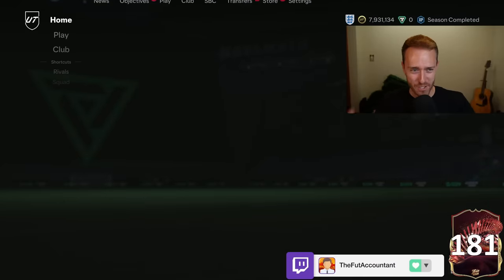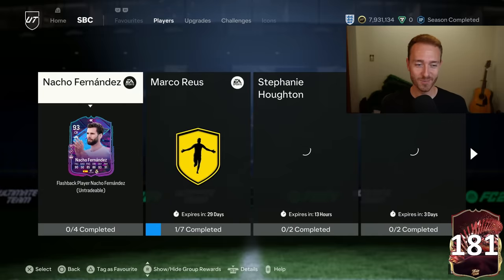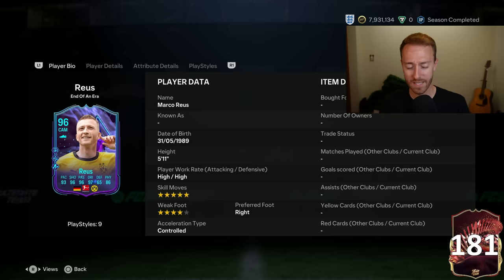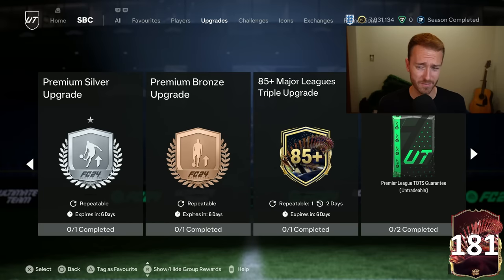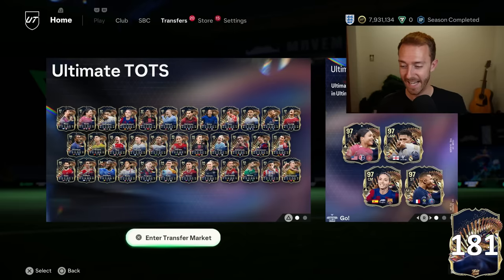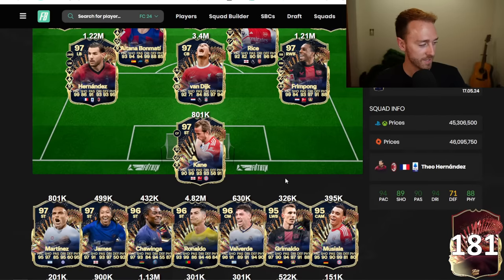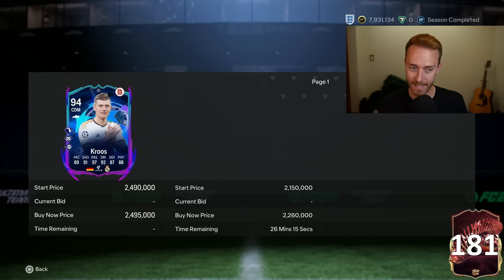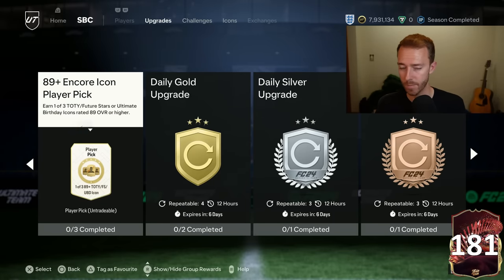Now THIS is Ultimate Content!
Ultimate TOTS is living up to it's name, roll on GOOD content!